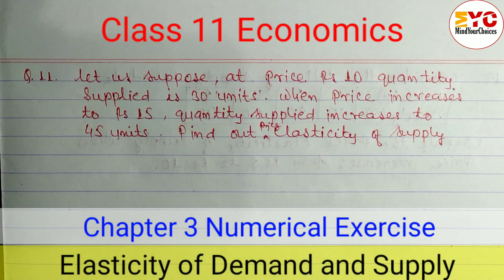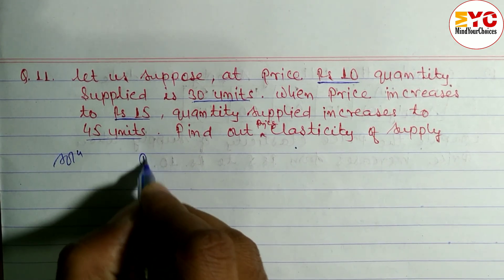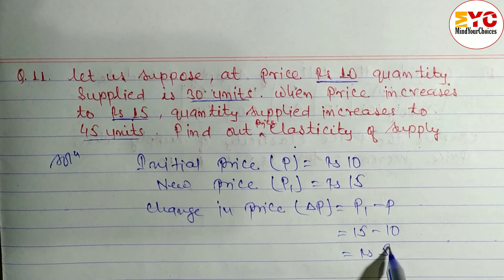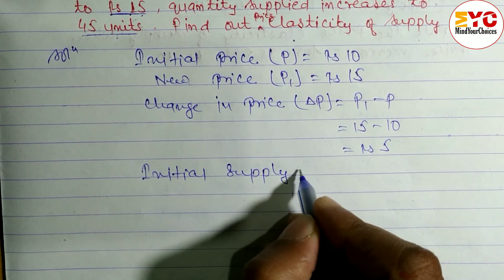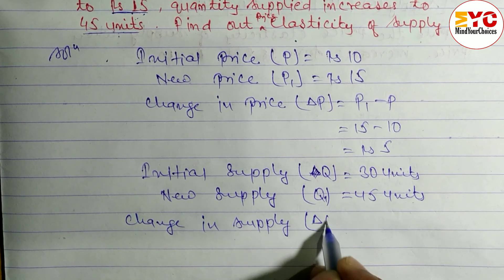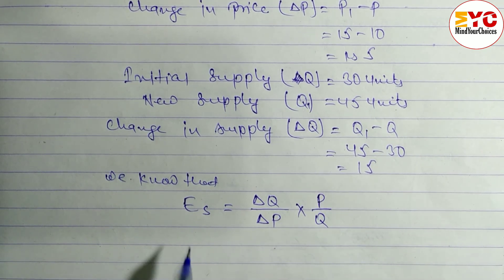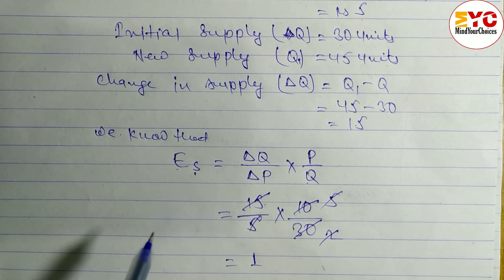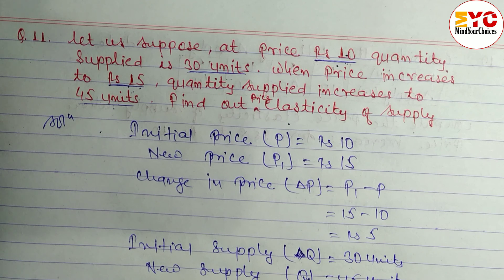Find The Price Elasticity of Supply | Economics Class 11 | Elasticity of Demand and Supply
In this video we will learn how to find price elasticity of supply ,taken from class 11 economics book. Numerical exercise of chapter 3 Elasticity of demand and supply

Your Quires:
numerical exercise of chapter 3
numerical exercise of elasticity of demand and supply
numerical problem of economics class 11